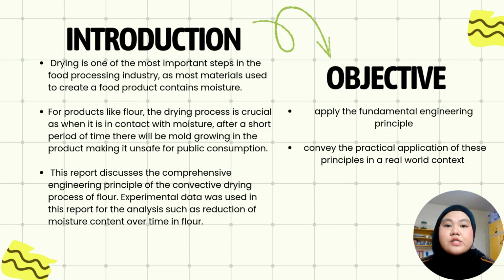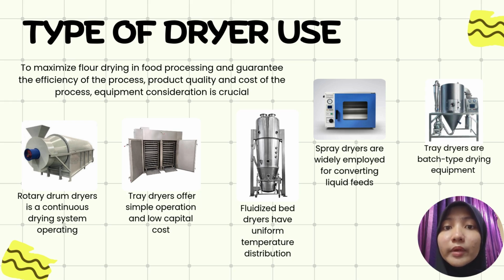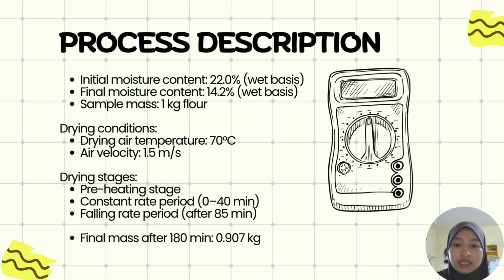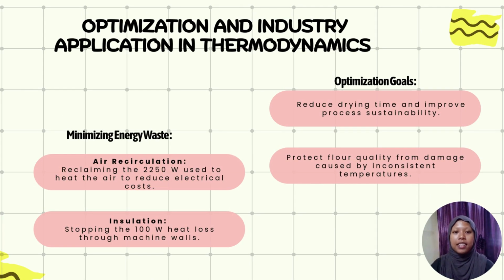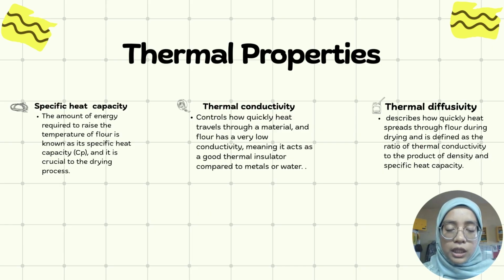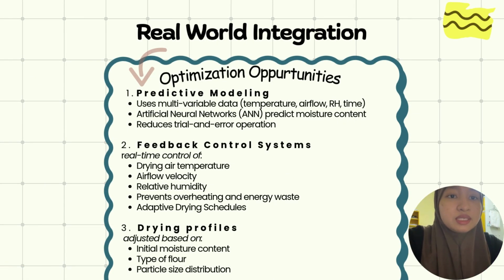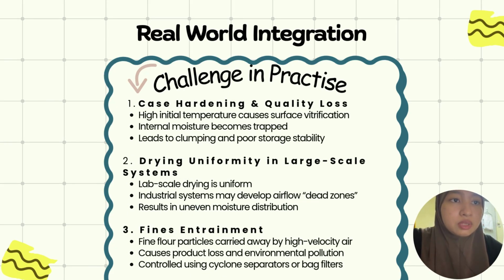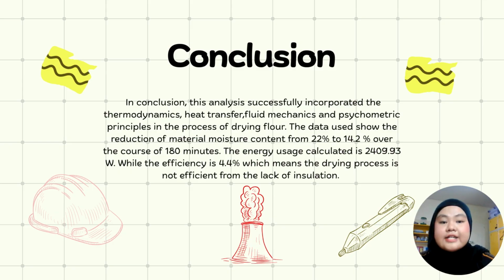FST459 : DRYING FLOUR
Hi, we are students from UiTM Shah Alam, presenting a brief explanation of the report titled “Application of Thermodynamics, Heat Transfer, and Fluid Mechanics in Food Processing Optimization – Drying of Flour.”

REFERENCES
Adeyeye, S., Ashaolu, T. J., & Babu, D. (2022). Food drying: A review. Agricultural Reviews.
Ahmad, S. (2025). Principles of thermodynamics, thermal properties, and psychrometry in food processing [Lecture notes]. FST459: Universiti Teknologi MARA.
Cengel, Y., & Cimbala, J. (n.d.). Fluid mechanics fundamentals and applications (SI units). McGraw Hill.
Ghassemi, M., & Shahidian, A. (2017). Nano and bio heat transfer and fluid flow. Academic Press.
Hallsworth, J. E. (2021). Water is a preservative of microbes. Microbial Biotechnology, 15(1), 191–214.
He, S., & Ye, A. (2019). Formation and gastrointestinal digestion of β‐carotene emulsion stabilized by milk fat globule membrane. Journal of Food Process Engineering, 42(8).
Jafari, S. M. (2020). Engineering principles of unit operations in food processing. Woodhead Publishing.
Khalifa, A. A., Rashad, R. M., & El-Hadidy, W. F. (2021). Thymoquinone protects against cardiac mitochondrial DNA loss, oxidative stress, inflammation and apoptosis in isoproterenol-induced myocardial infarction in rats. Heliyon, 7(7), e07561.
Libretexts. (2024, June 26). 4: Energy balances. Engineering LibreTexts.
Maysami, M., Sedighi, R., & Ghaffari, H. (2020). Evaluation of different drying processes by energy consumption in an insulated and not insulated laboratory convection dryer. Food Research, 4(S6), 107–111.
Mondal, M. H. T., Hossain, M. A., Sheikh, M. A. M., Akhtaruzzaman, N. M., & Sarker, M. S. H. (2020). Energetic and exergetic investigation of a mixed flow dryer: A case study of maize grain drying. Drying Technology, 39(4), 466–480.
Nowacka, M., Dadan, M., & Tylewicz, U. (2023). Drying technologies in food processing. Applied Sciences, 13(19), 10597.
Onwude, D. I., Hashim, N., Janius, R. B., Nawi, N. M., & Abdan, K. (2016). Modeling the thin‐layer drying of fruits and vegetables: A review. Comprehensive Reviews in Food Science and Food Safety, 15(3), 599–618.
ScienceDirect. (n.d.). Drying equipment. ScienceDirect Topics.
Wiley & Sons Ltd., J. (2017). Handbook of drying for dairy products (C. Anandharamakrishnan, Ed.; 1st ed.). John Wiley & Sons Ltd.
Yu, P., Zhu, W., Shen, C., Qiao, Y., Zhang, W., Zhu, Y., Gong, J., & Cai, J. (2025). Current status of grain drying technology and equipment development: A review. Foods, 14(14), 2426.
Zhang, Y., Fang, Z., Li, C., & Li, C. (2023). Deep-learning-based model predictive control of an industrial-scale multistate counter-flow paddy drying process. Foods, 13(1), 43.
Zhou, W., Iqbal, K., Lv, X., & Deng, C. (2021). Optimal design and operation of multi-period water supply network with multiple water sources. Processes, 9(12), 2143.